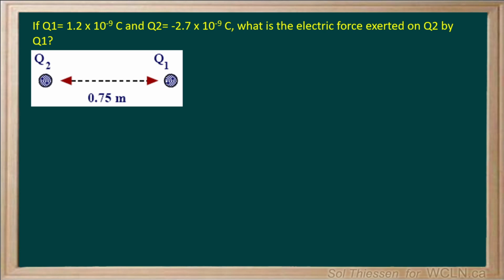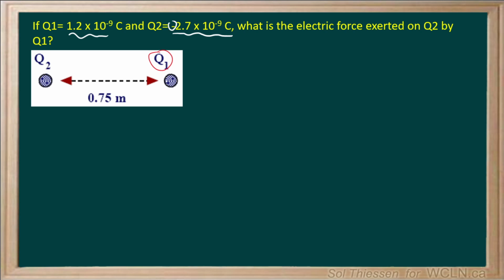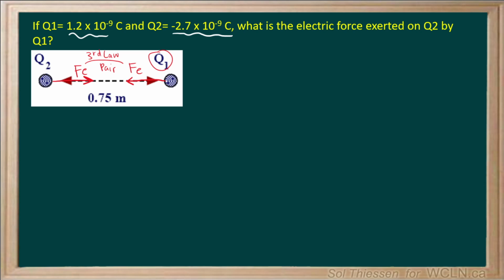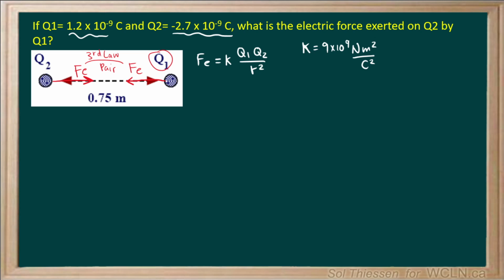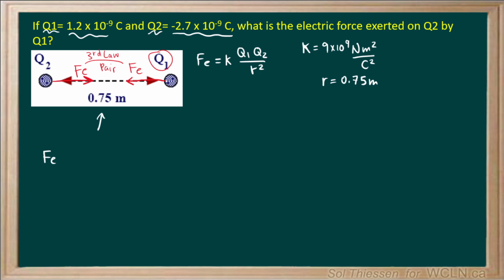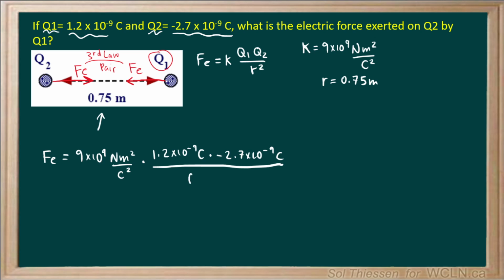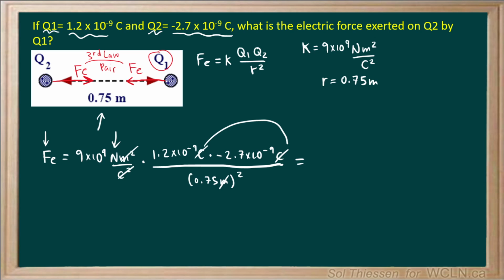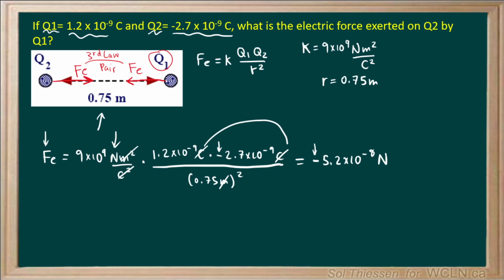WCLN - L1 COULOMBS LAW 518